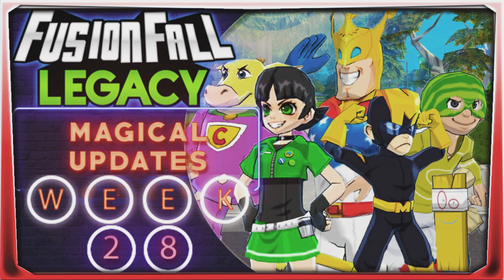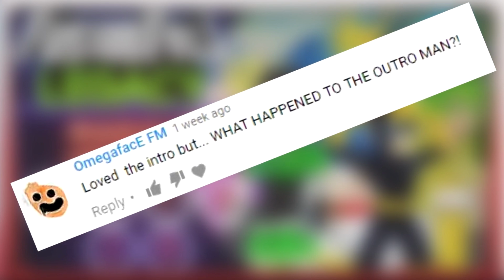FusionFall Legacy Magical Updates Week 28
Watup. Today we're thinking way too much about a game
Music used
 Characters Chart
Submit your fan art here for a chance to be featured in future videos! (TUMBLR)
If you want to see more information then head on over the official fusionfall legacy site for update, news, and more

If you like my videos then you should watch my minecraft hardcore series with bunch of other people who make videos about fusionfall legacy